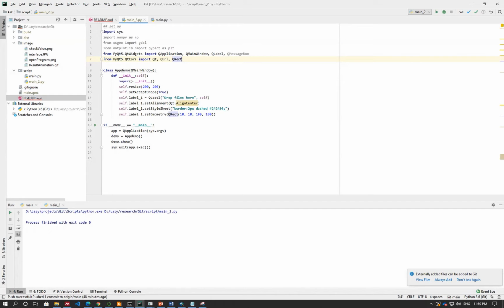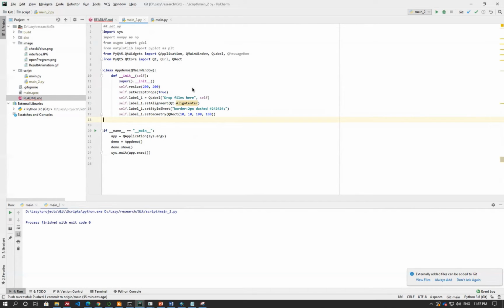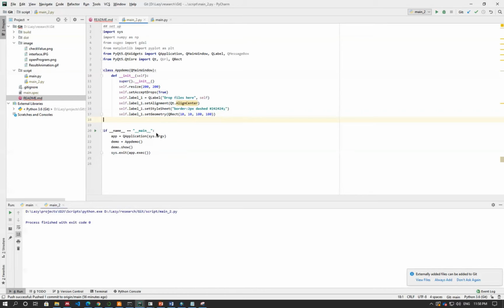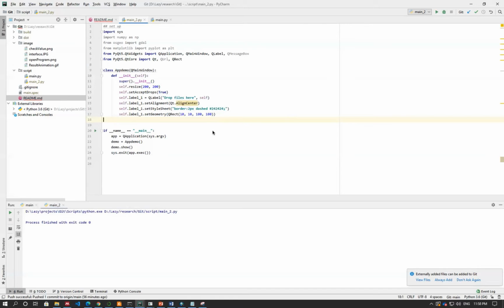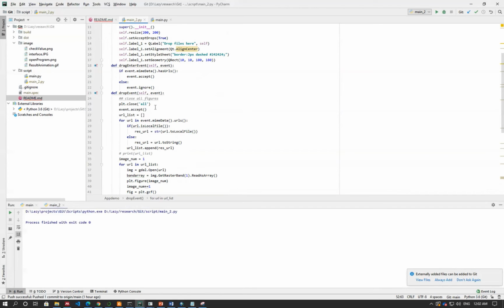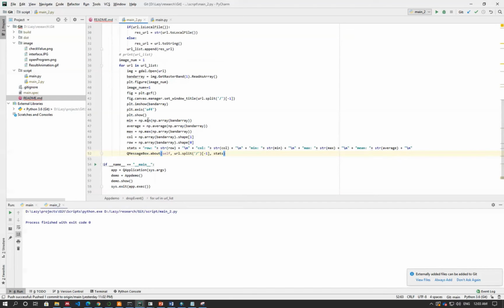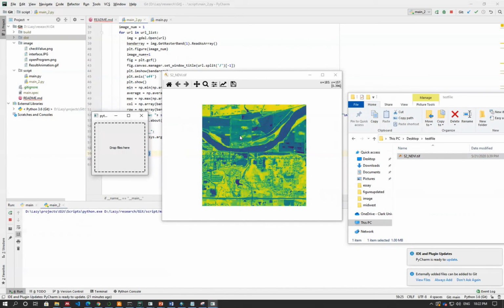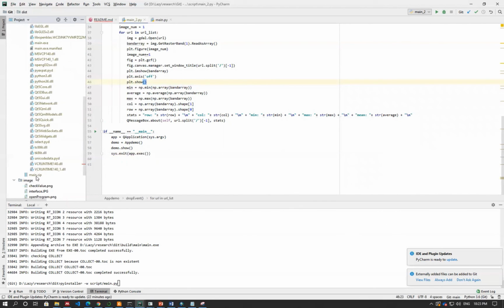Create an Executable Program to Quickly Check Raster Files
This video is to go through the code to create a simple program to check raster files in "TIFF" in Python.